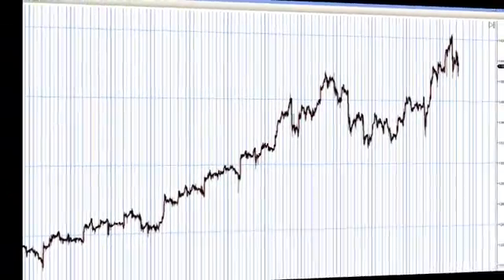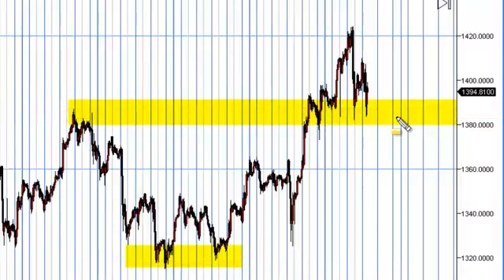The Gold Forecast - 11/10/2010